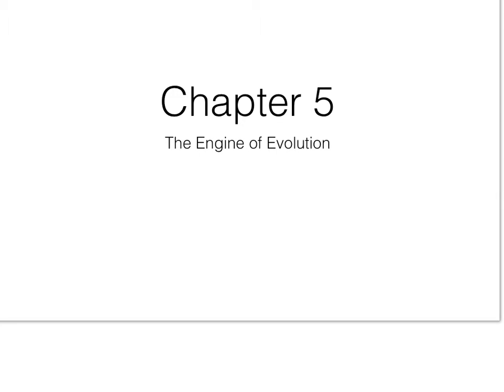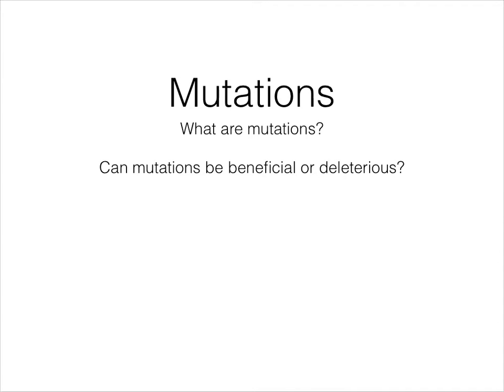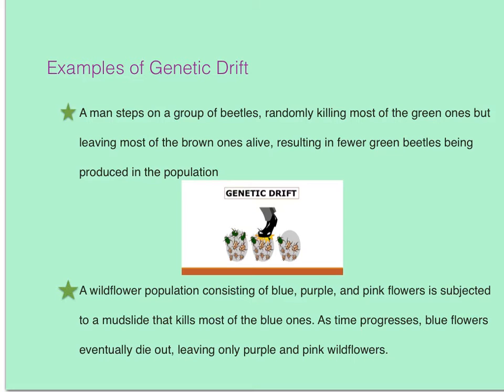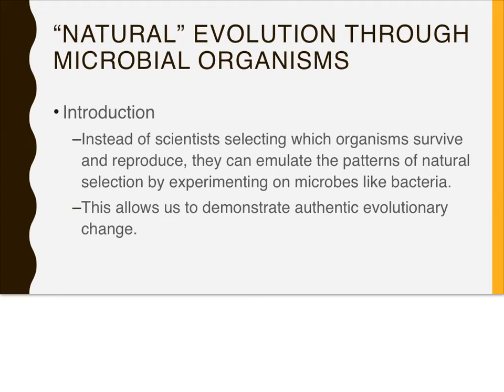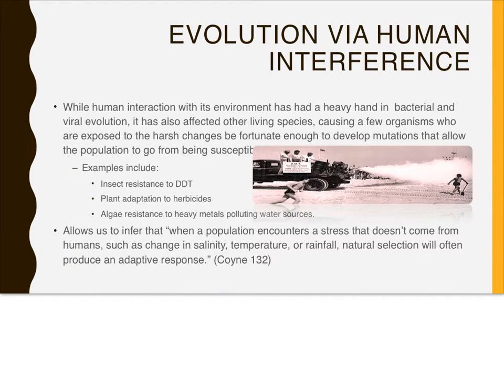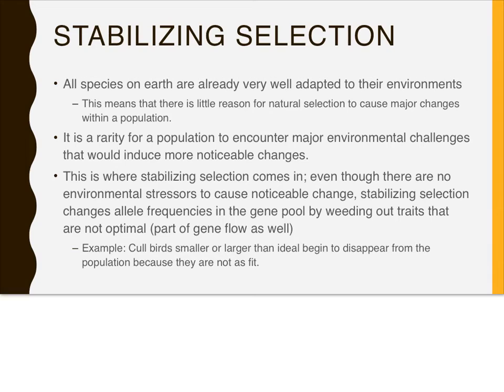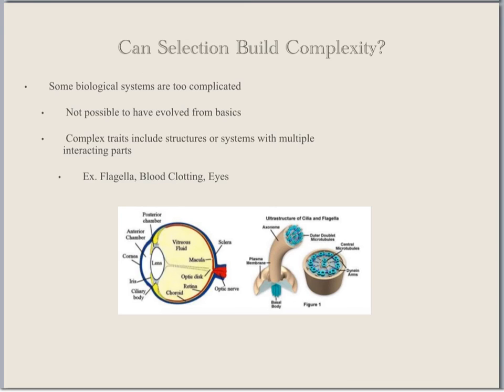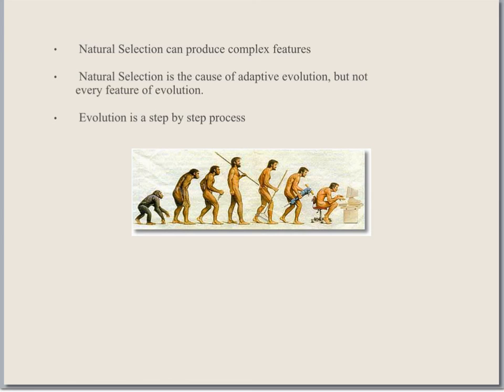chapter 5 final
Brian Iguaran, Ramy Boutros, Chathurika Madduma, Nallely Ceron

Biology 322 Evolution

Friday 8 A.M.-10:45 A.M.

Coyne, Jerry A. Why Evolution Is True. N.p.: n.p., n.d. Print.